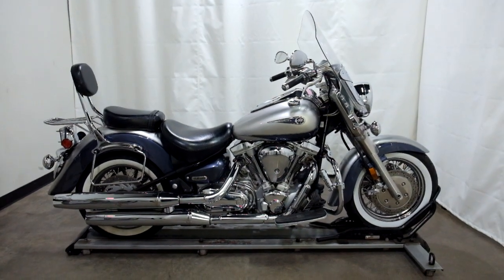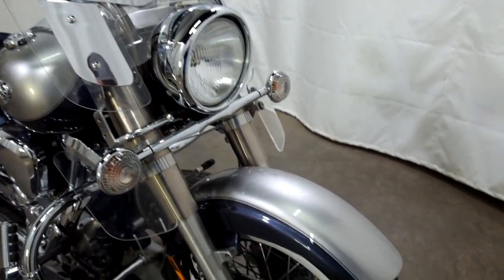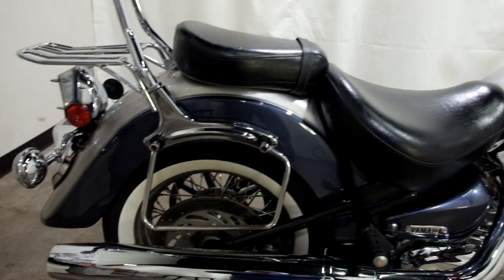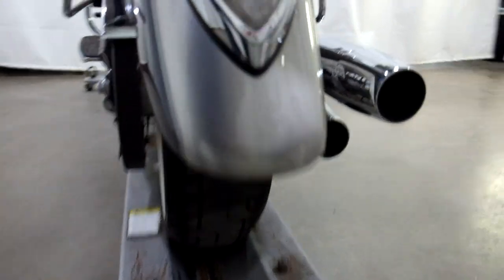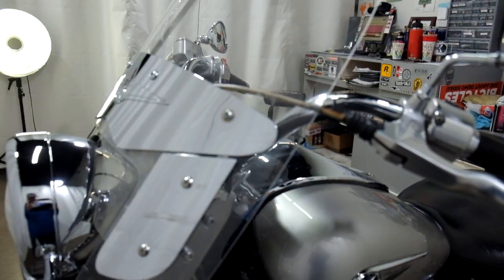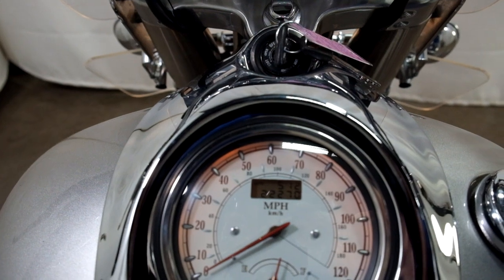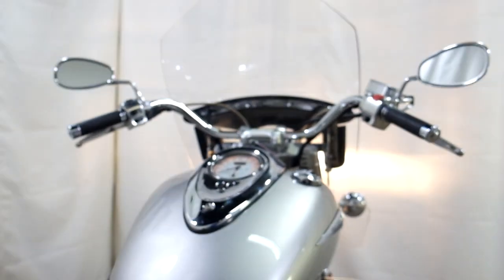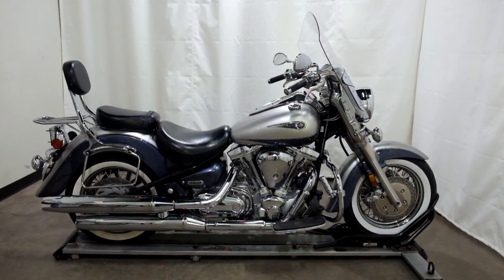2006 Yamaha Road Star – used motorcycles for sale– Eden Prairie, MN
Please visit Simply Ride to view this Used 2006 Yamaha Road Star for sale near Minneapolis, Minnesota.

Stock #: PSN0561